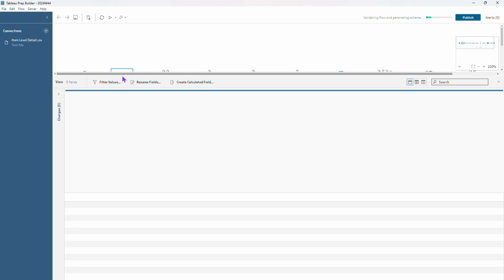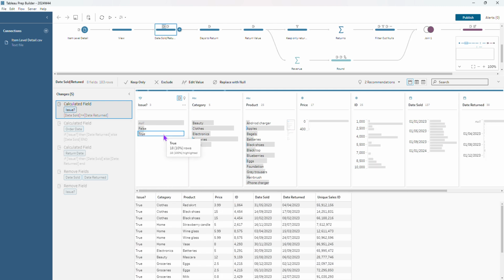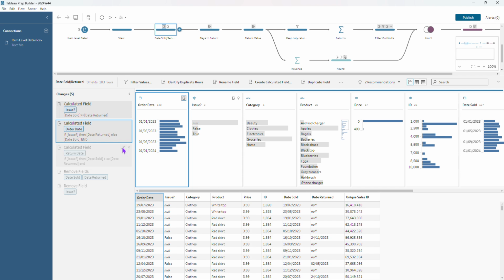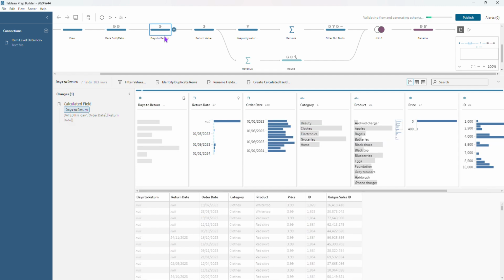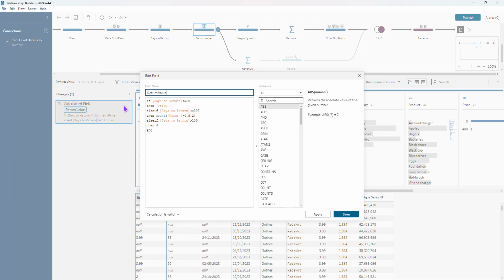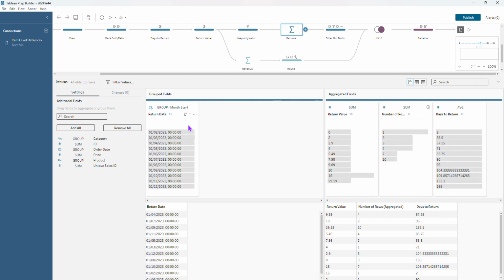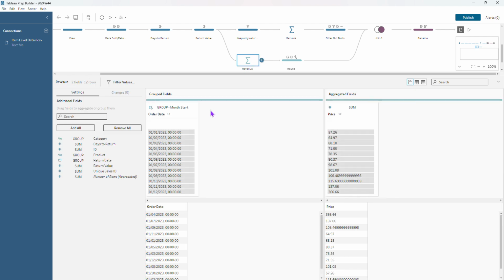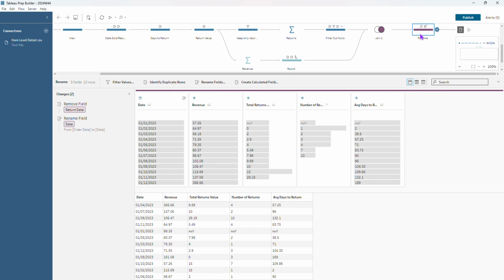Preppin' Data 2024: Week 44 - MiniBytes Returns Analysis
Lots of calculations this week.